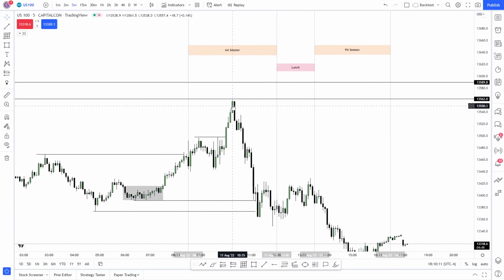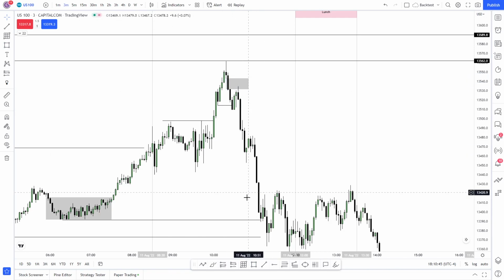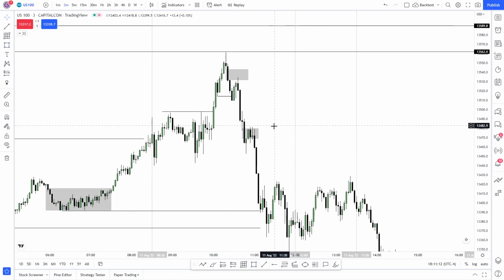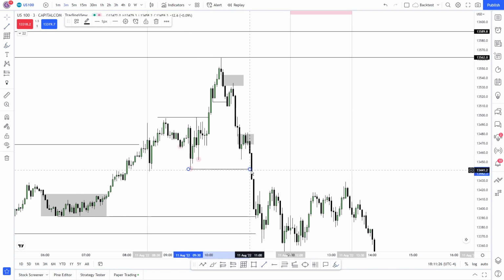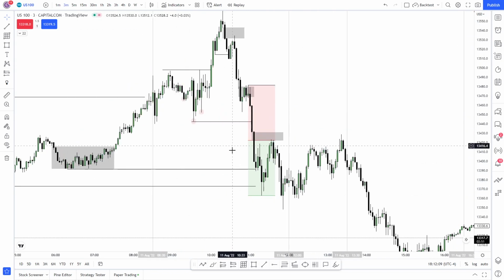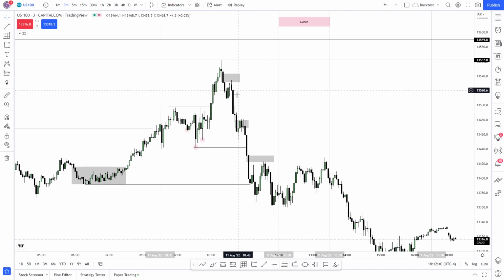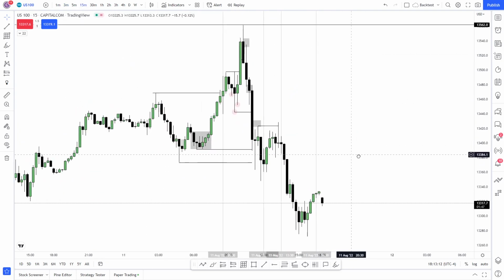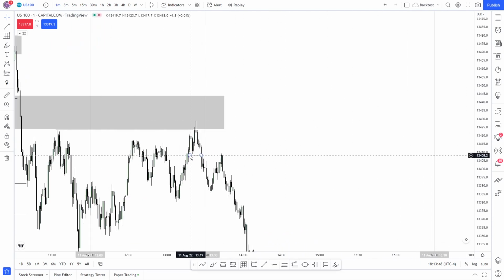NAS100 - Market Review | August 11th, 2022 | ICT 2022 Mentorship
In this video I show you the way I would approach and breakdown the market live when trading NAS100/NASDAQ.

Let me know if you guys want more videos like this and let me know if you want me to go more in depth on other elements on how to trade ICT / smart money concepts / smc.